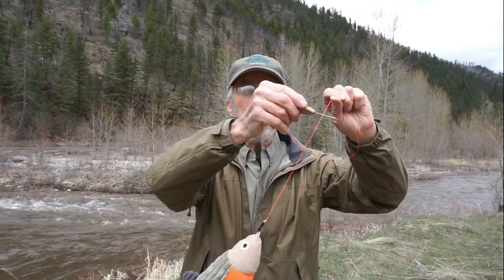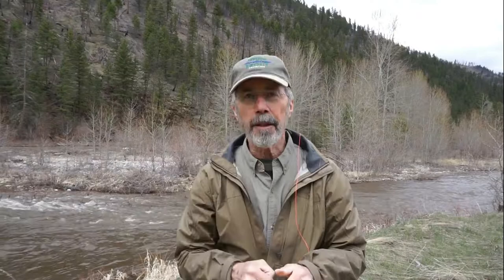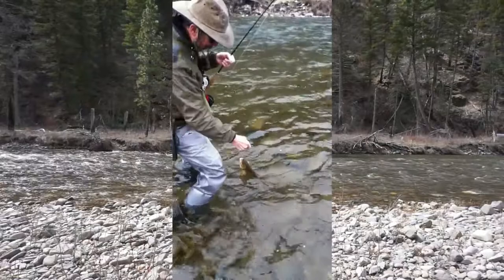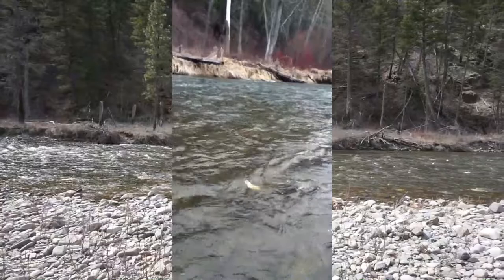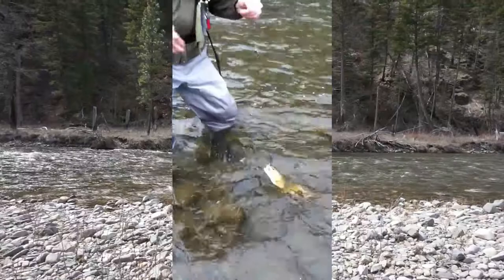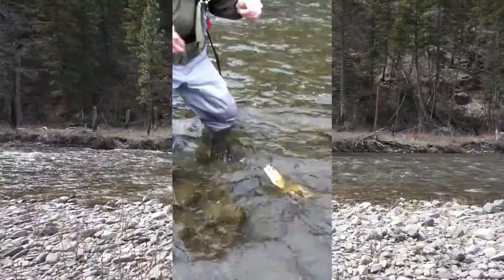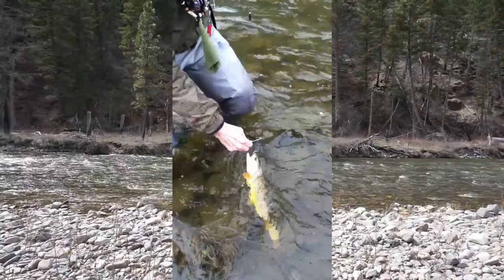No Touch Hook Release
The No Touch No Spook Hook Release, available at NoTouchTrout.com, is enjoying increasing popularity with fly anglers, novices, children, men and women who value or just don't like to handle fish.
- Easy to use, releases fish in seconds.
- Reduces needless handling of fish.
- Works on most hook sizes used in trout fishing, down to # 22.
- Great tool for novice anglers.
- Automatically seeks the bend of the hook no matter how lodged.
- Saves flies from angry hemostats
Learn more and buy at NoTouchTrout.com